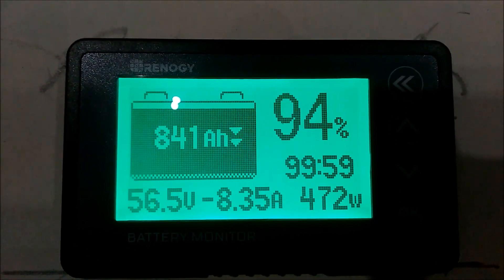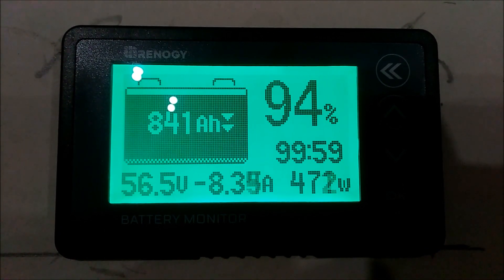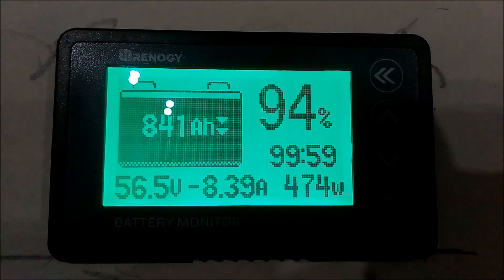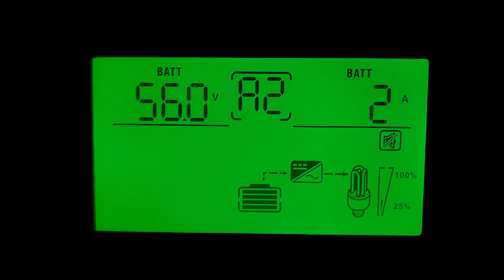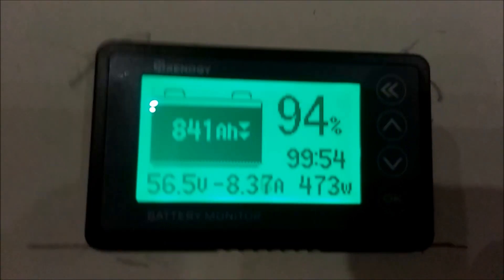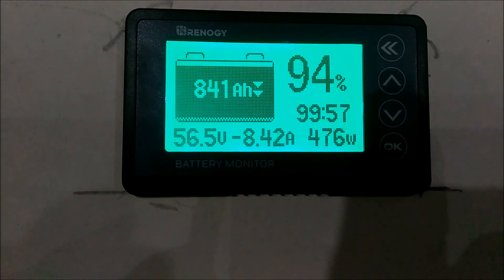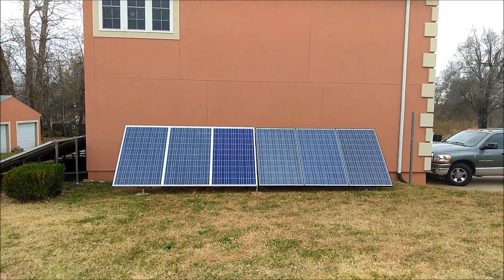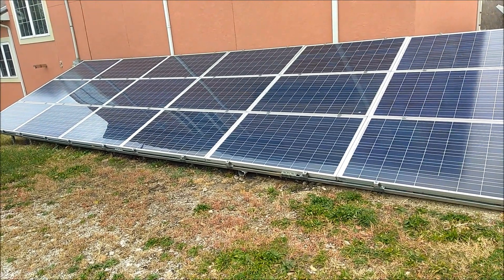NISSAN LEAF MEGA POWER WALL UPDATE 11- 20 - 2020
battery Bank not 100% complete still waiting on one BMS but I went ahead and turned it on to get all of the settings set up. charged it up to 57.2 volts and after 6 hours of running it is working great.